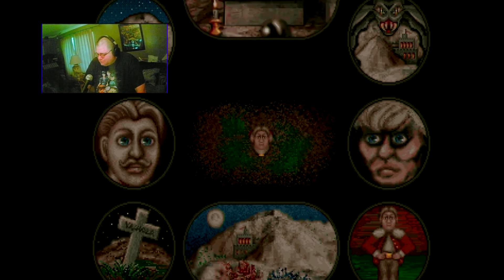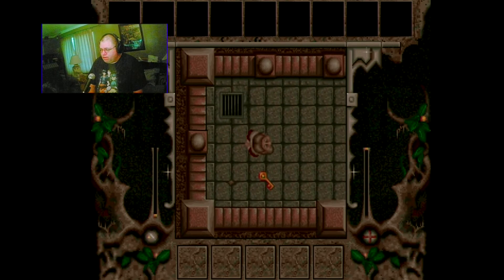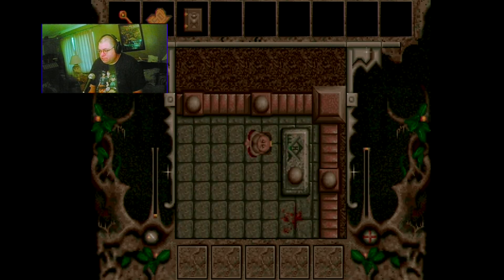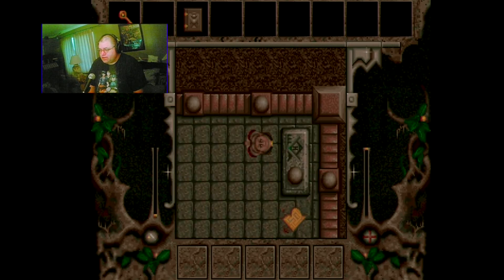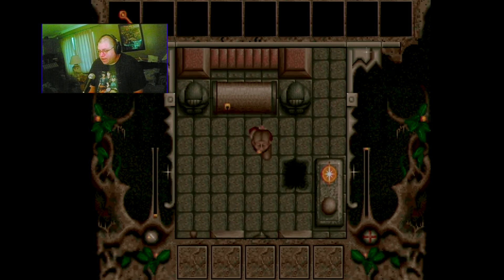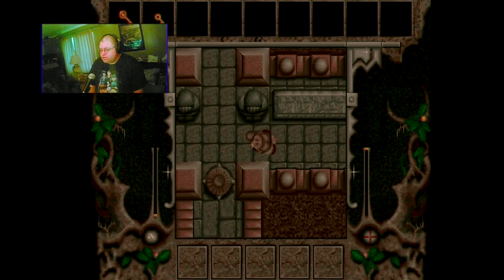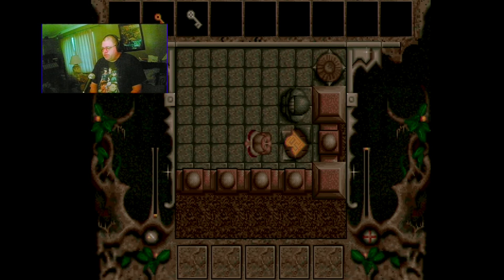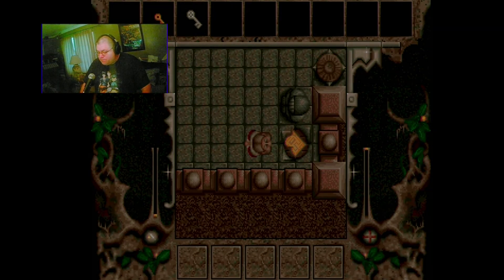KJmanns' Retro Reviews - EP06 Valhalla LOI Amiga (1994)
Review Of Valhalla And The Lord Of Infinity for the Amiga.